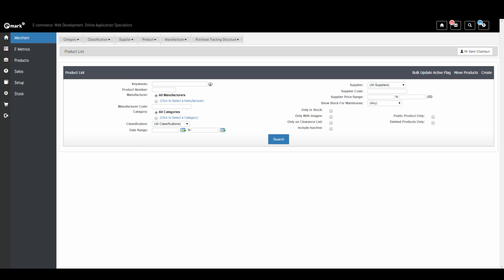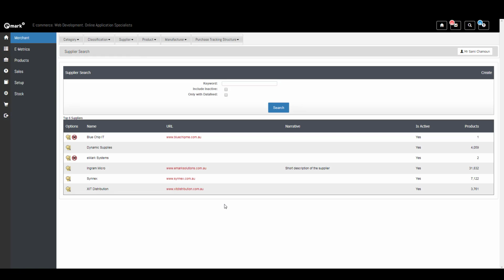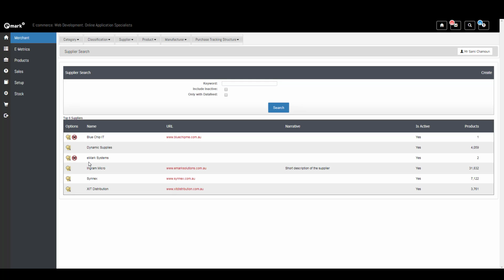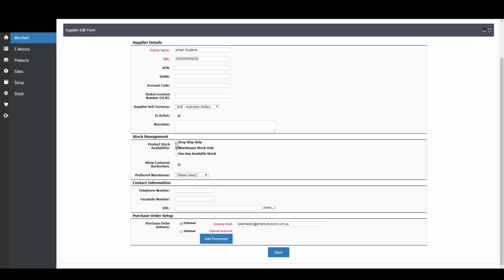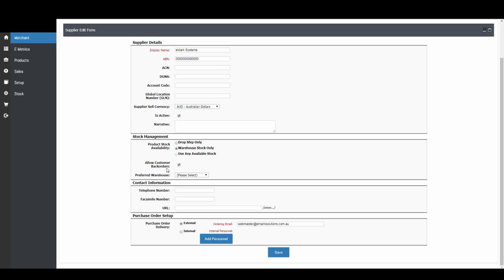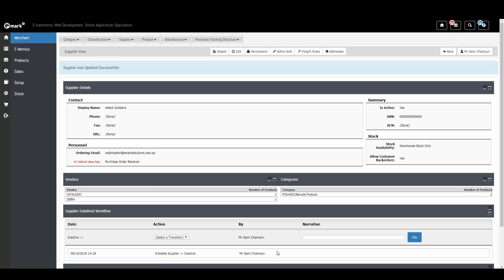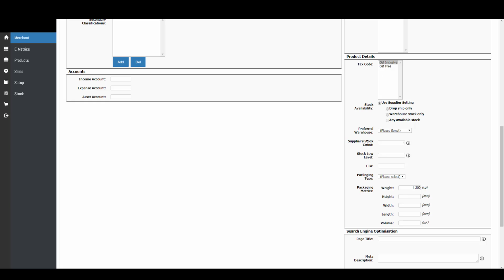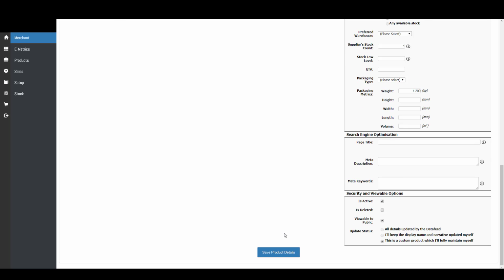Stock Management - WMS Setup - Part 4 (Connect to Merchant System)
This video is the fourth of a series of videos which demonstrate how to setup your warehouse management system for the first time. This video in particular looks at how to configure your suppliers to use the warehouse management system, as well as individual products